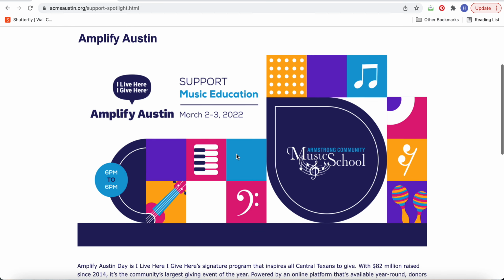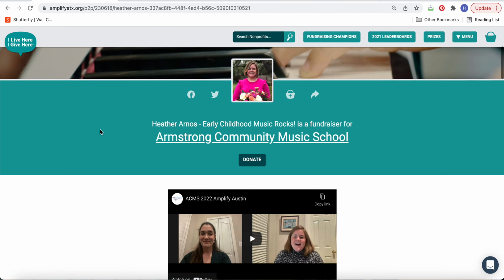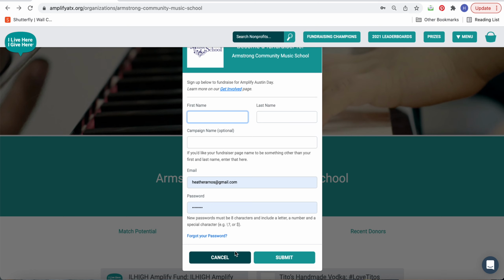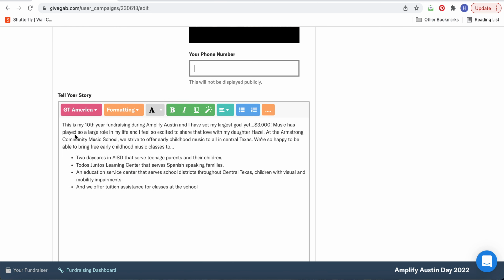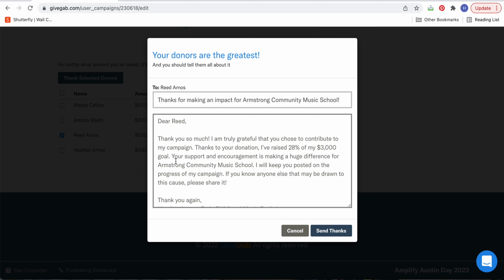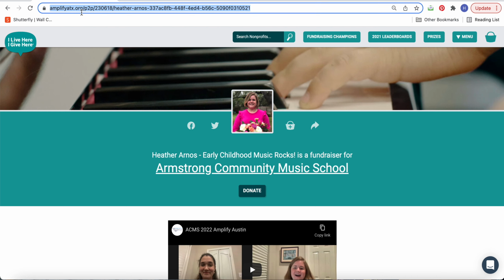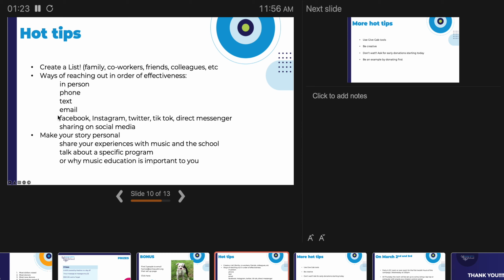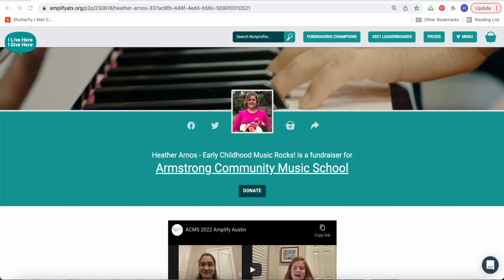How to create an Amplify Austin Fundraising Page for ACMS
Here is how to create and Amplify Austin Fundraising page for the Armstrong Community Music School. Go to the following website to sign up.